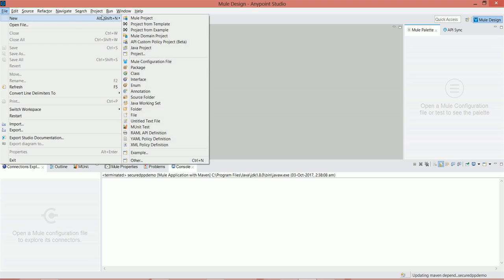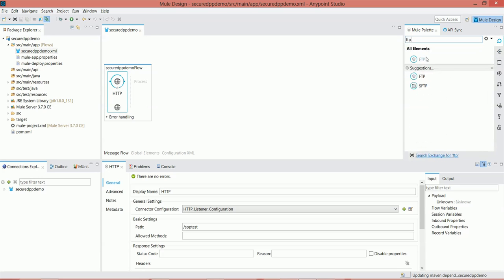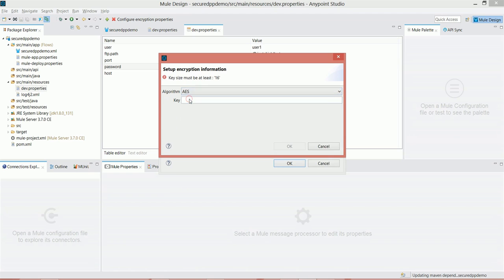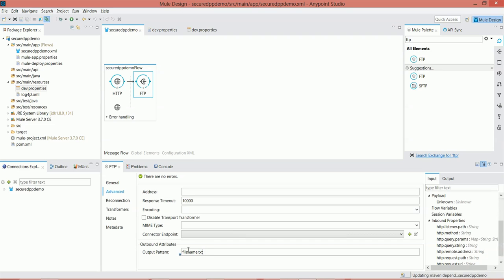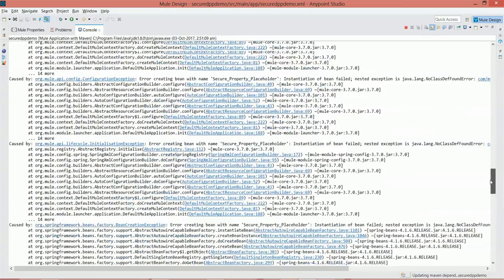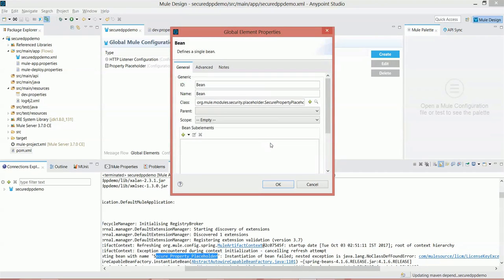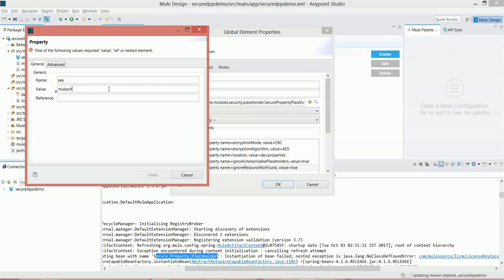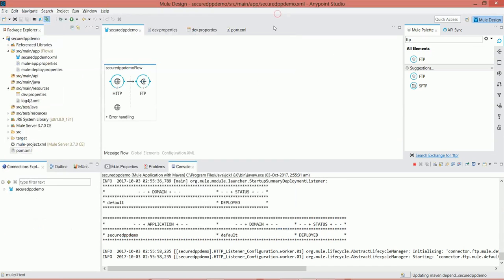How to encrypt private information in MuleSoft's ESB Community Edition.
In this video I am demonstrating one way of encrypting private information in MuleSoft's ESB Community Edition.